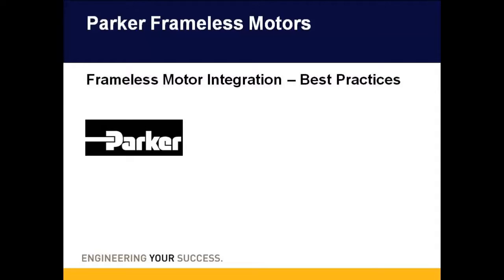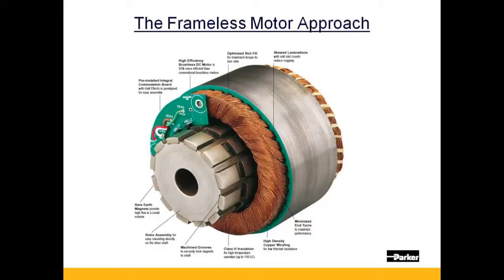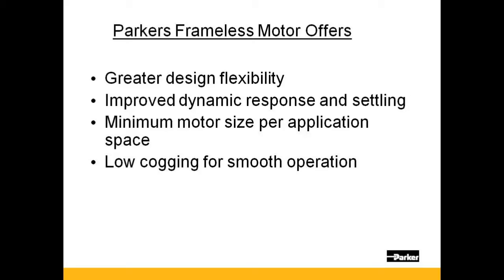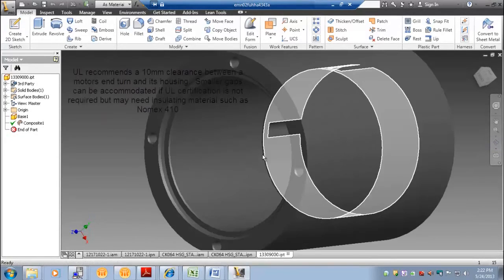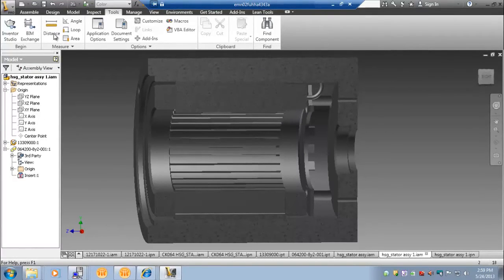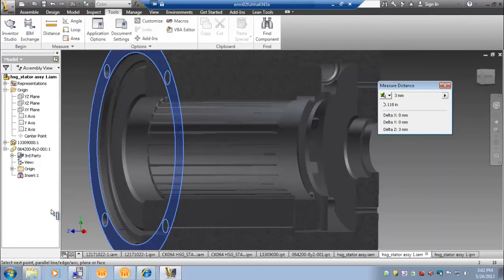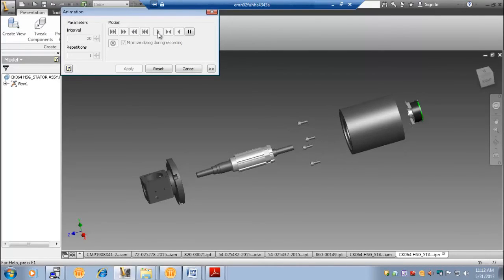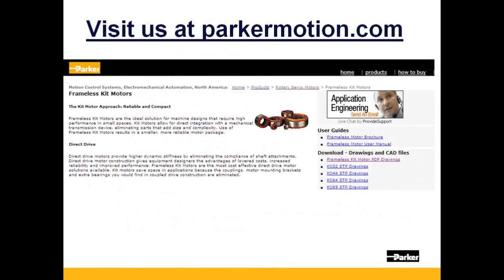Parker Hannifin Frameless Motor Integration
Frameless Kit Motors are the ideal solution for machine designs that require high performance in small spaces.  Kit motors allow for direct integration with a mechanical transmission device, eliminating parts that add size and complexity.  Use of Frameless Kit Motors results in a smaller, more reliable motor package.

Direct drive motors provide higher dynamic stiffness by eliminating the compliance of shaft attachments.

Direct drive motor construction gives equipment designers the advantages of lowered costs, increased reliability, and improved performance.

Kit motors save space in applications because the couplings, motor mounting brackets, and extra bearings you would find in coupled drive construction are eliminated.